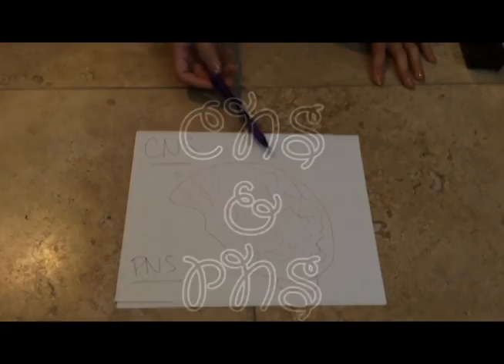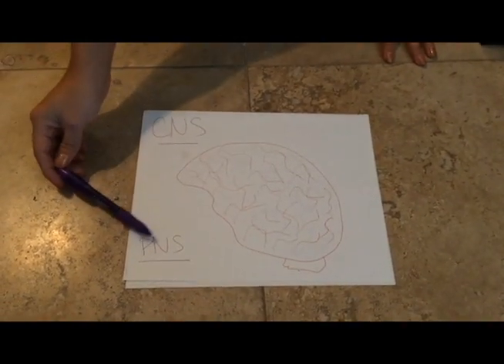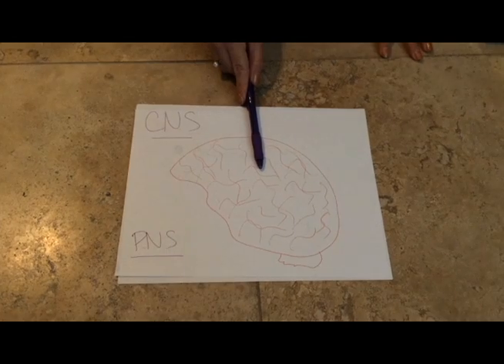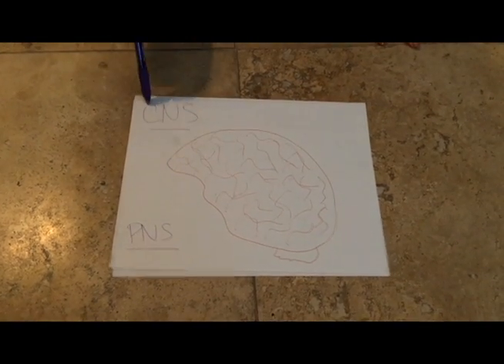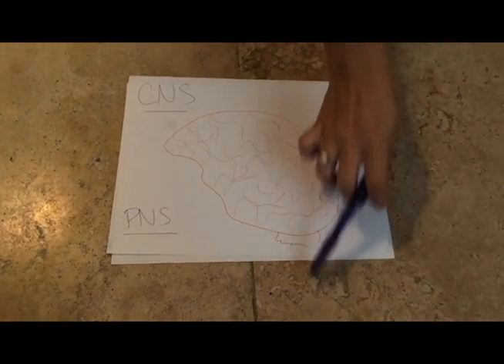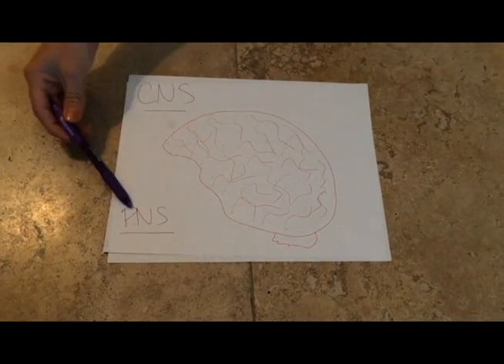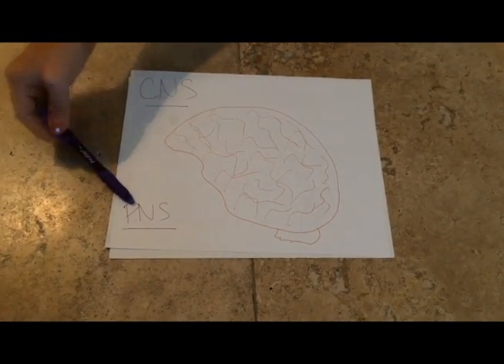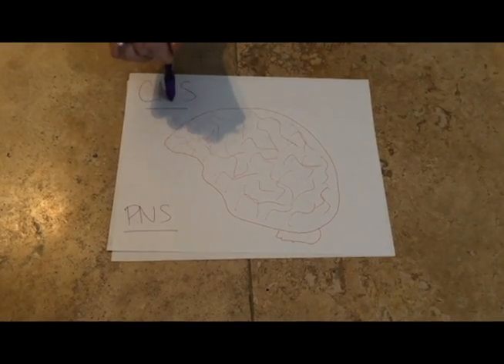moniques project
Project for my best friends class(: good job Mo!!!